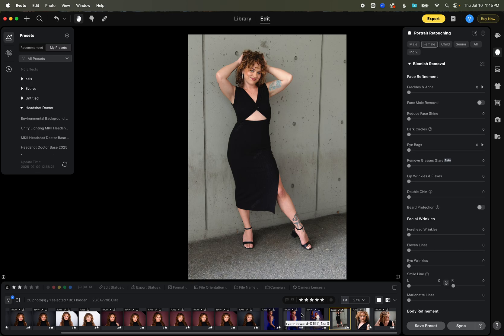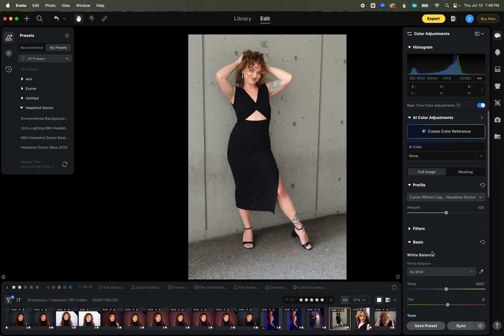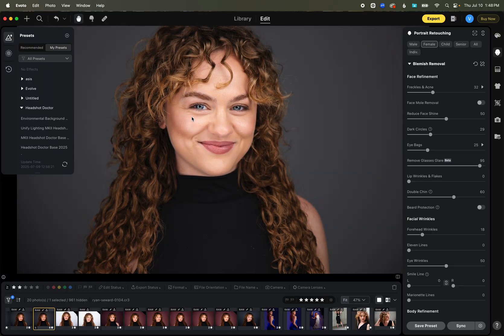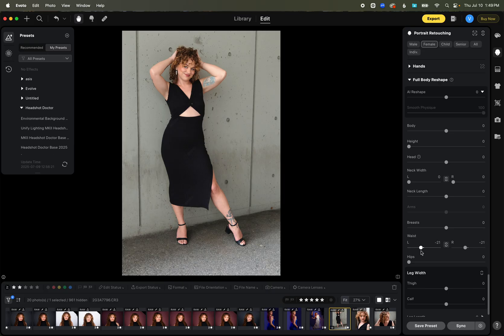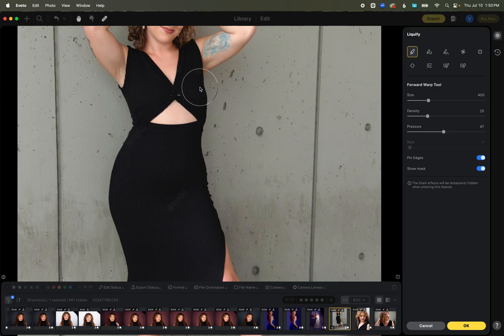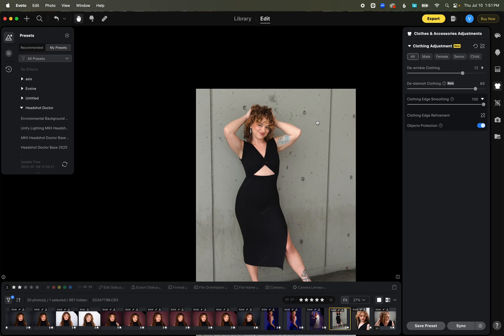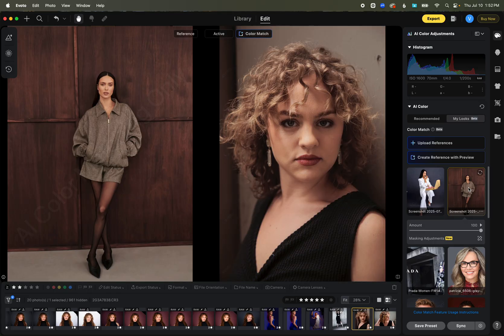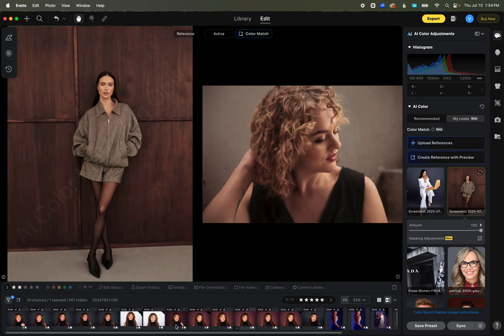The Best Way for Influencers and Content Creators to Retouch Their Images: Evoto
If you are an influencer or content creator looking to level up your image retouching and you want to save a ton of time this video is for you. Now you can use the exact same software Vail Fucci, the headshot doctor, uses with her photos of Influencers and celebrities. Evoto is soooo easy to use. It gets rid of blemishes, pimples, uneven skin tones, face shine, double chins, fly away hair, clothing wrinkles, lint on your clothes, whitens teeth, snatches your waist, and so so much more. Once you come up with a look you like you can turn it into a preset and automatically have it applied to all your other photos. It has saved me sooooo much time! The software is free and works on computers and iPads. Users can buy credit packages. Credits are only used when you export an image. If you have any questions at all please don’t hesitate to DM me.

to get discounts on credits.
Want to use my presets? to pick them up